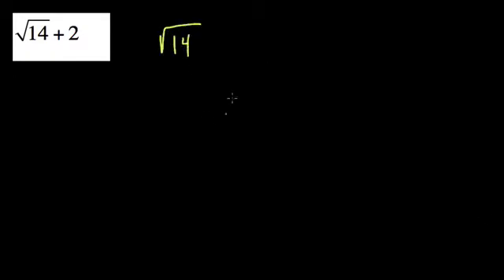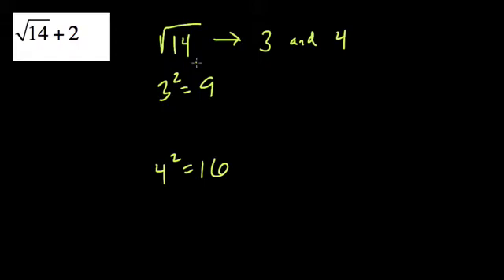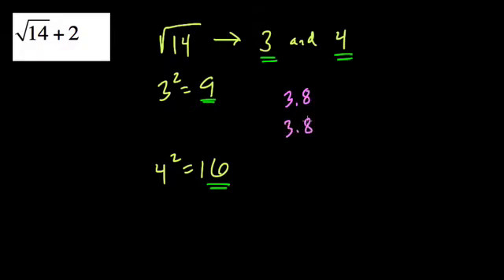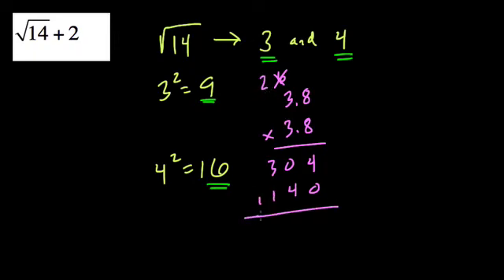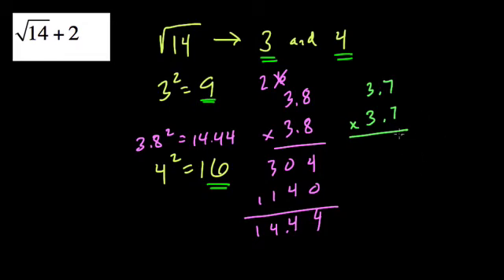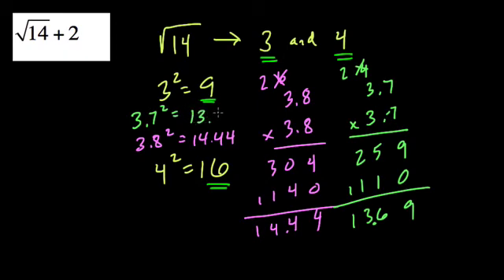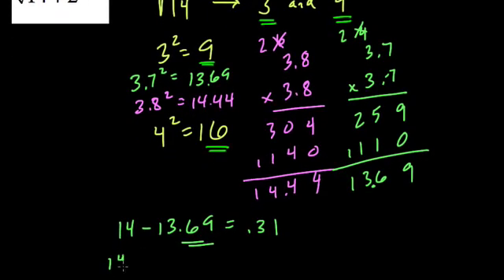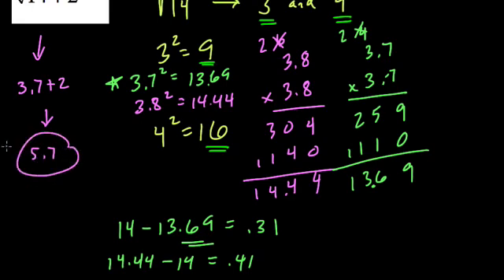#3 Part 2 Truncating and Adding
Estimating the value of an irrational root and adding